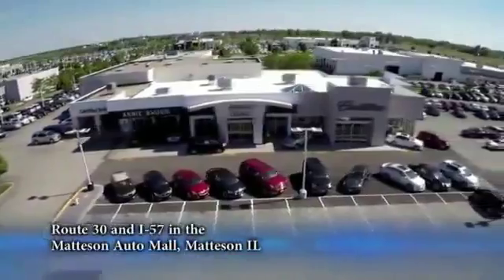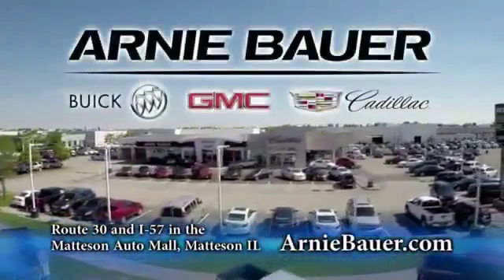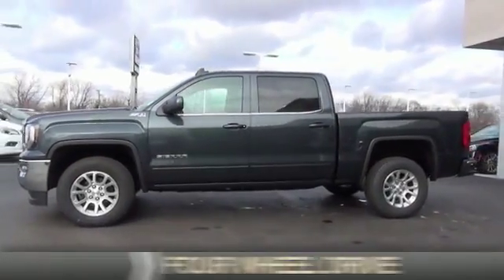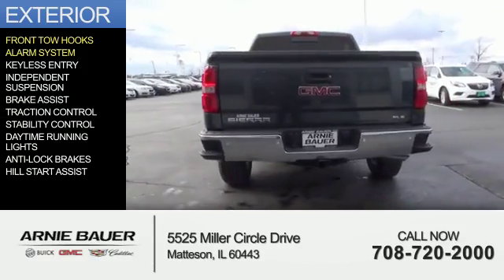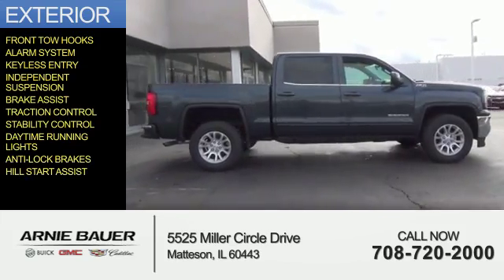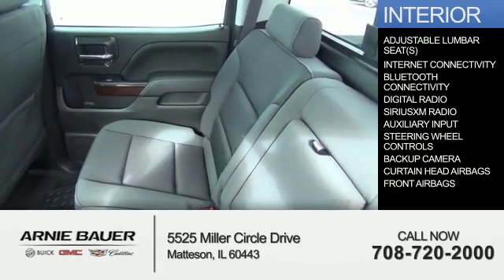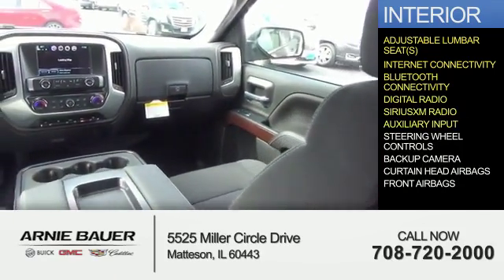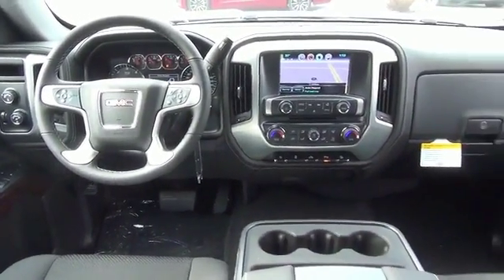2017 GMC Sierra 1500 G70278 - Matteson IL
Year: 2017
Make: GMC
Model: Sierra 1500
Trim: SLE
Engine: 5.3 liter 8 Cylindercylinder 4WD
Transmission: Automatic
Color: Dk. Gray
Mileage: 3
Address:
5525 Miller Circle Drive
Matteson, IL 60443
VIN:3GTU2MEC3HG309247